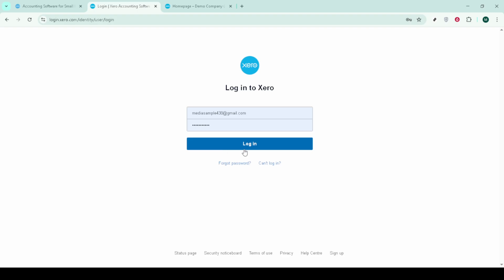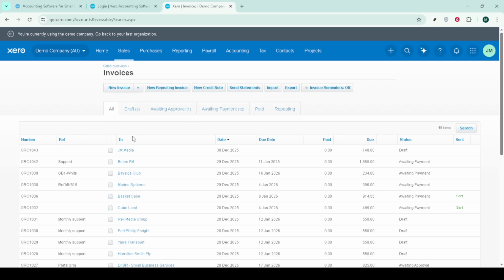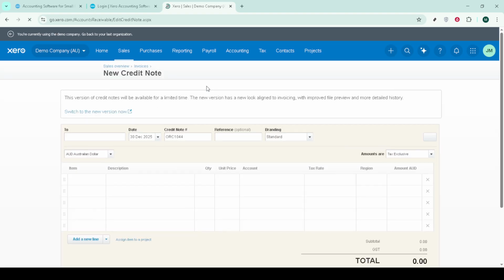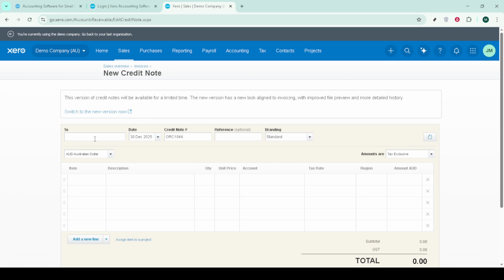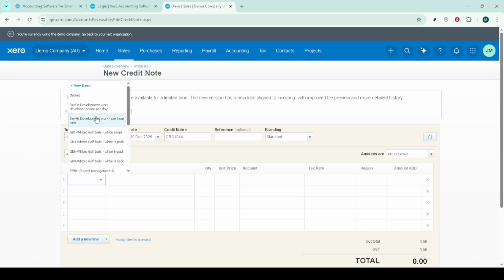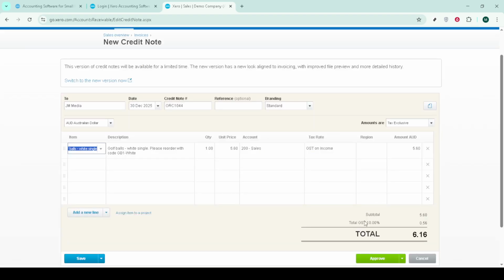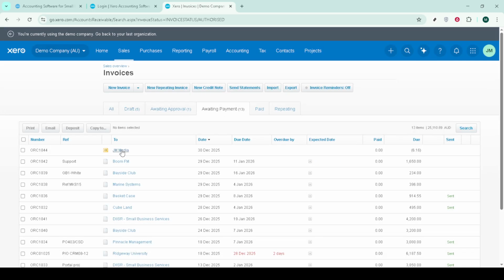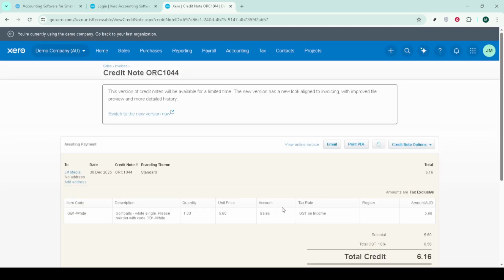How to Reconcile a Refund for a Paid Invoice in Xero Using a Credit Note [Full Guide 2026]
Xero Bank Accounts: How to Reconcile a Refund for a Paid Invoice in Xero Using a Credit Note [Full Guide 2026]

In today's video we cover: Xero bank accounts reconcile refund, reconcile refund for paid invoice in Xero, Xero credit note refund tutorial 2026, how to issue credit note in Xero step by step, apply credit note to paid invoice Xero, record customer refund in Xero, Xero full guide 2026, Xero bank reconciliation tutorial, match refund transaction in Xero, handle overpayment and refunds Xero, Xero accounts receivable process, process sales refund in Xero correctly, reconcile bank feed refund Xero, Xero bookkeeping training 2026, manage customer credits in Xero, reverse payment with credit note Xero, small business accounting in Xero guide